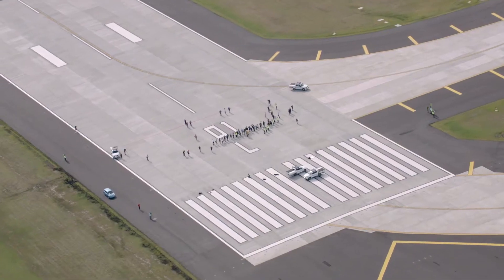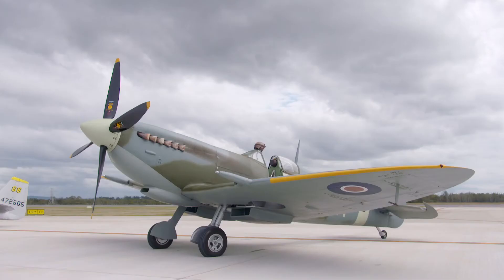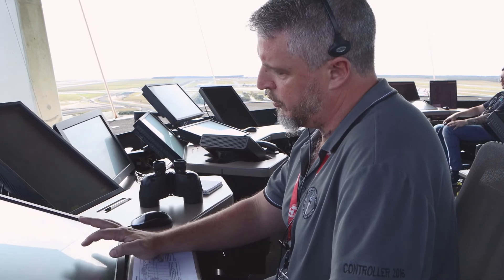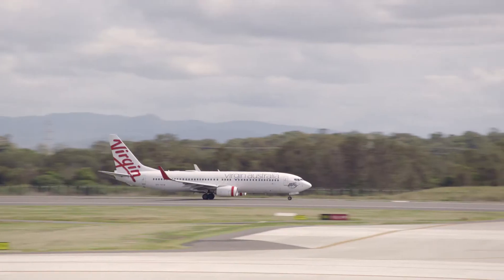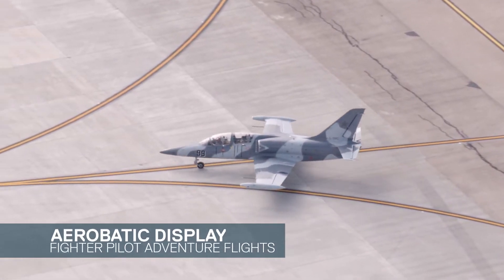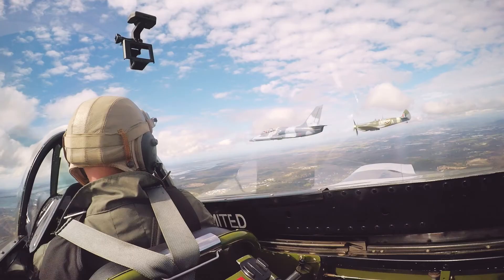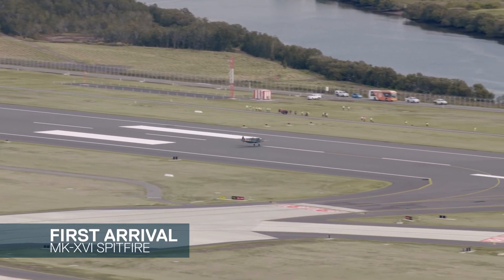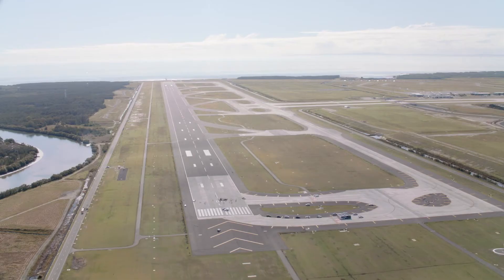Brisbane Airport inaugurates new runway in spectacular fashion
Source: Brisbane Airport